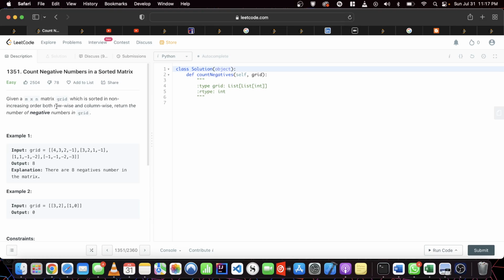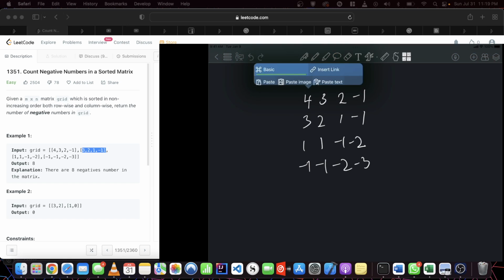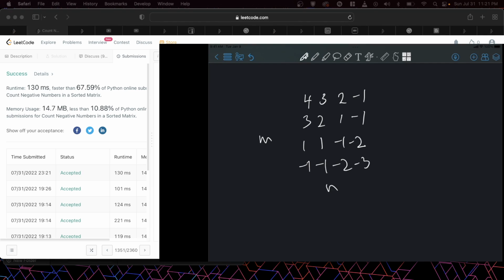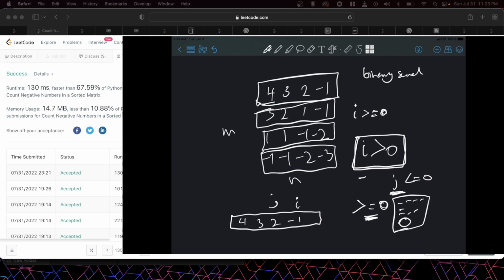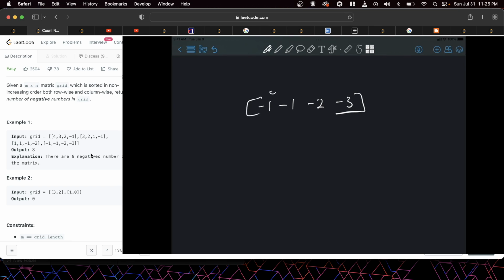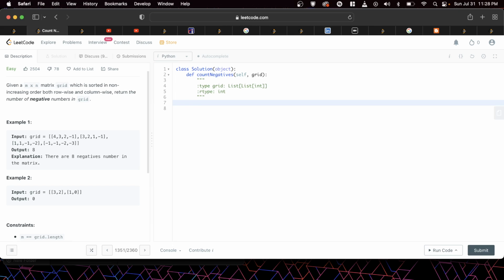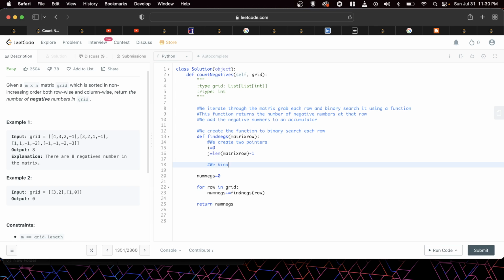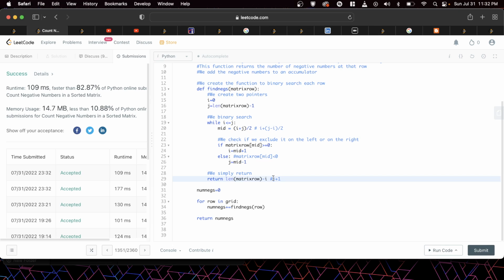LC 1351 Count Negative Numbers in a Sorted Matrix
O(mlogn) solution to popular problem at Microsoft and Meta